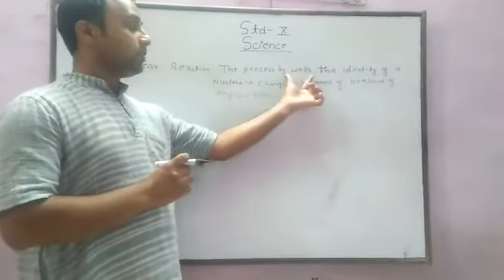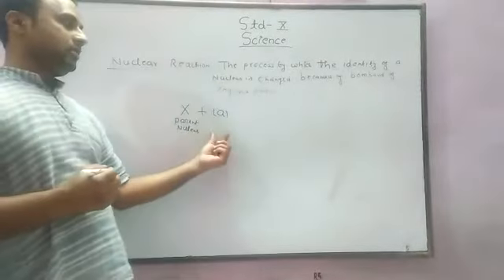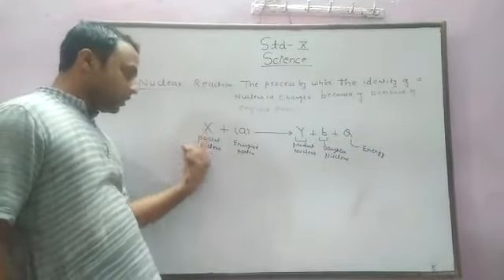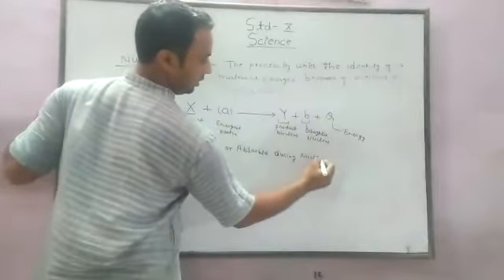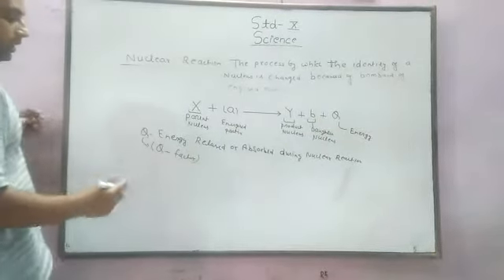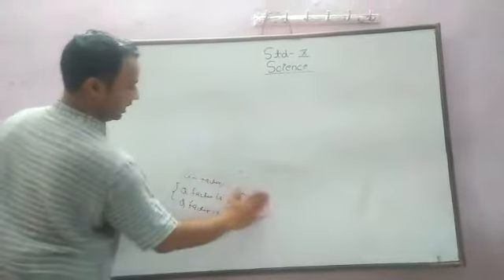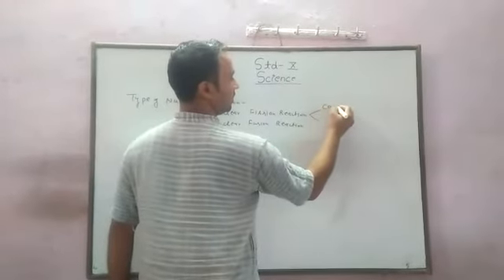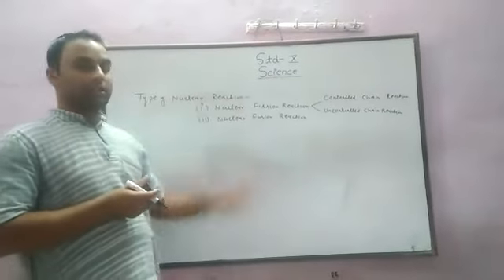April 19, 2020